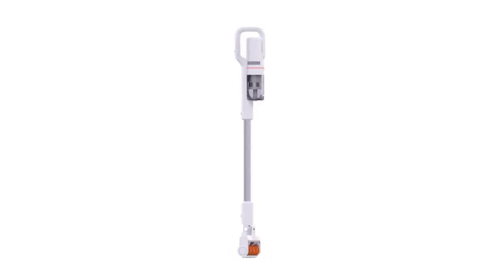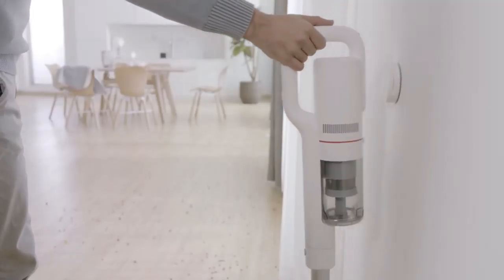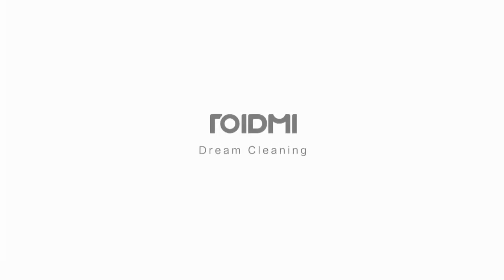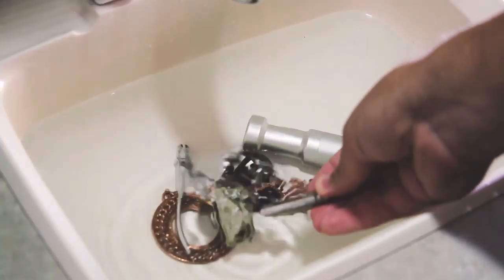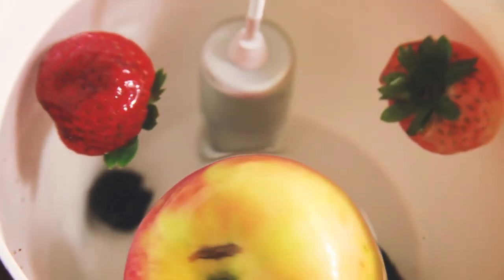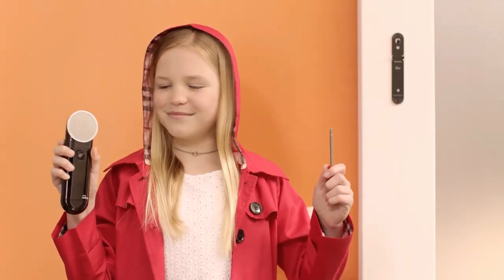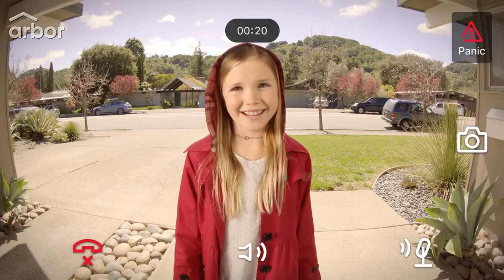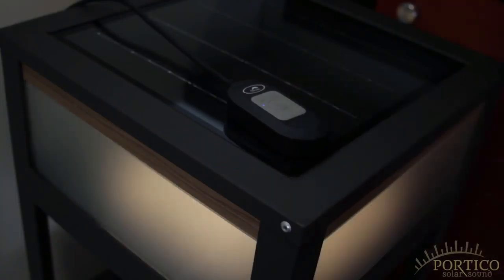Top Tech you must have for your Home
This is the list of some very innovative Tech gizmos for your home. These products are also great for Gifting. Use one of the following links to purchase the products.

USA

Roidmi F8
Big Squeeze
Portico Solar Sound

Canada

Brazil:

Roidmi F8
Big Squeeze
Portico Solar Sound

Australia :

Roidmi F8
Big Squeeze
Portico Solar Sound